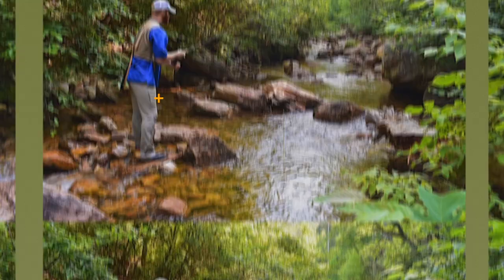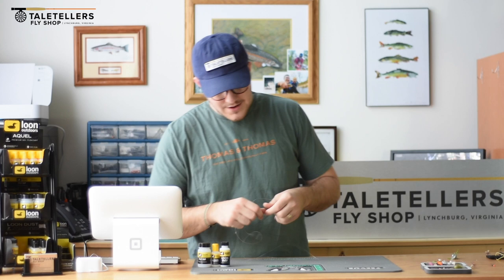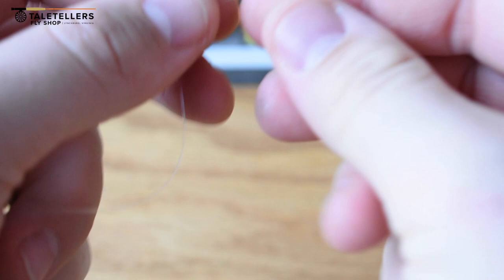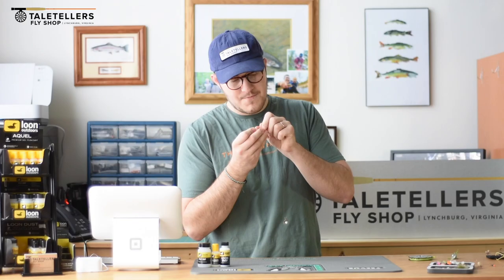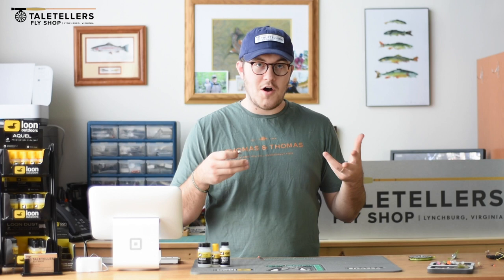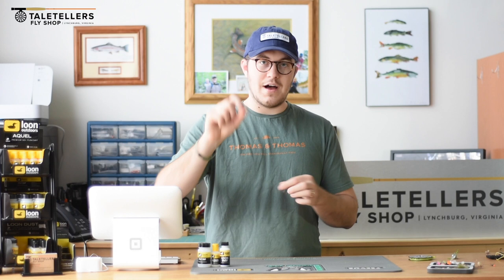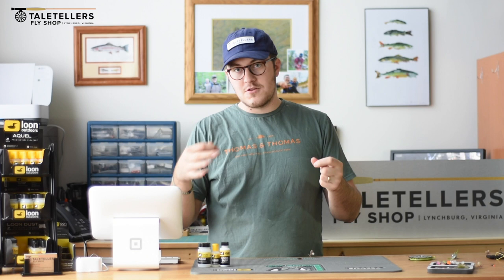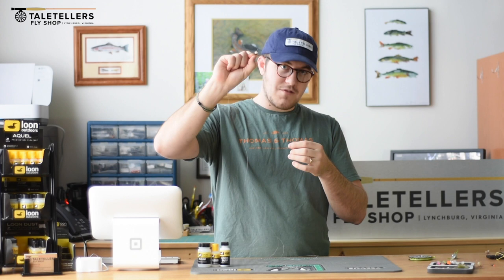Dry/Dropper Rig: The Basics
This video provides a summary and explanation of the dry/dropper rig often used in fly fishing. We focus more on how to rig and fish a dry/dropper in our Virginia small streams. Detailed is the our most common method of creating a dry/dropper rig, most common tippet sizes, leader length, advantages and disadvantages.

In the video we are using a sz. 10 Parachute Adams and a sz. 12 Pumpkin Prince Nymph. We most frequently use a 4x leader with the tippet piece between being 5x. The total leader length including the dropper is best around 7.5 - 8 foot on our small streams. The smaller the stream the smaller the leader.